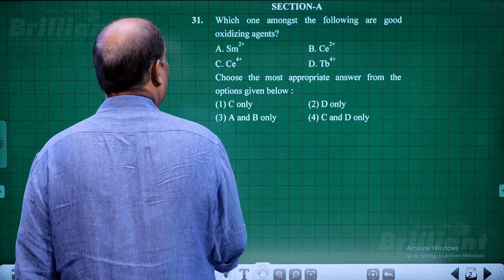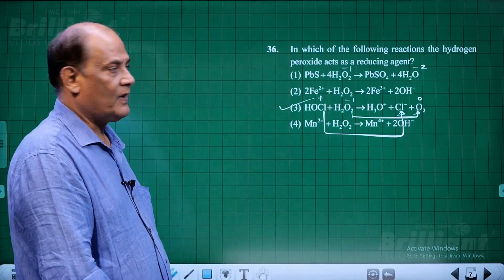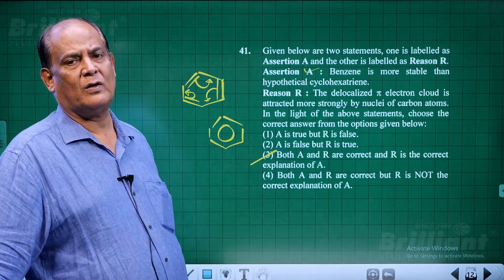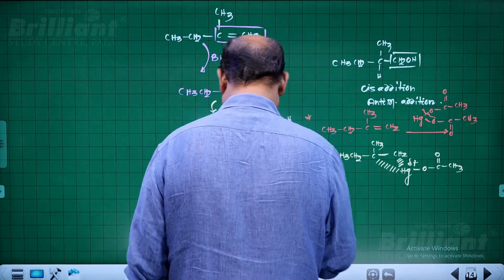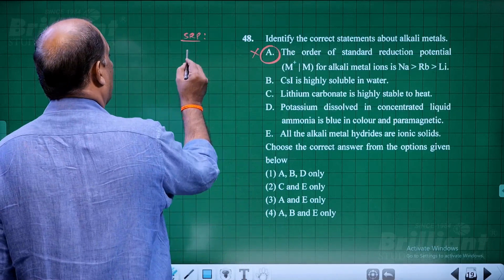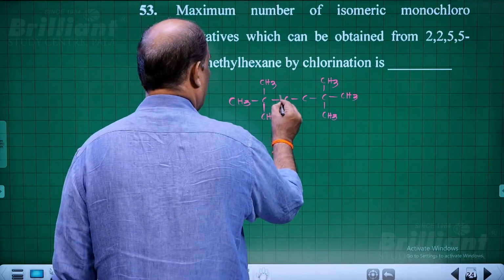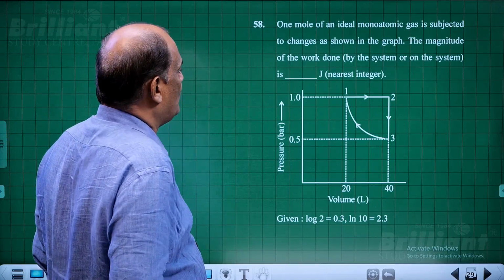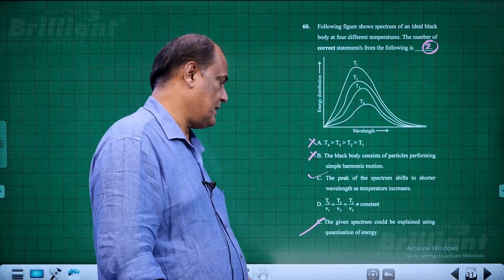JEE MAIN 2023 SESSION 1 | Chemistry | 24th Jan 2023 | Question Paper Solution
This is the question paper discussion of the JEE Main 2023 session 1 examination conducted on January 24th.